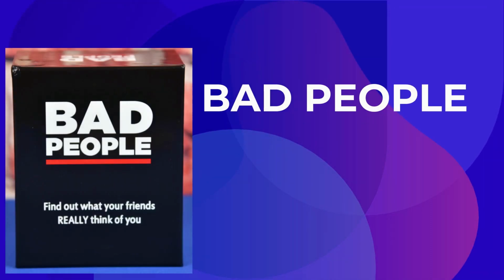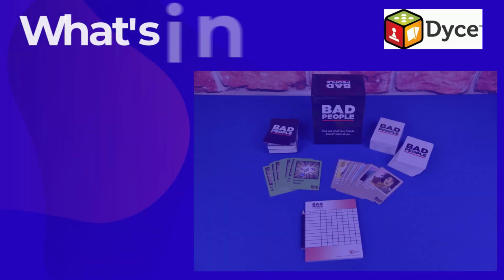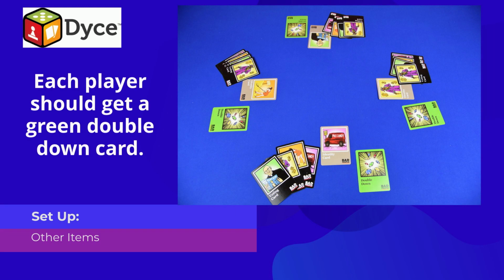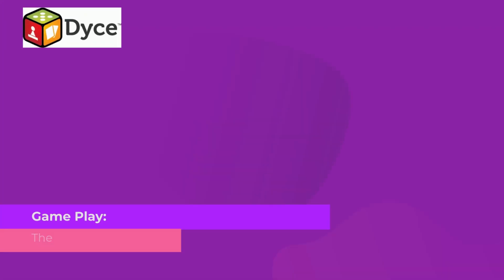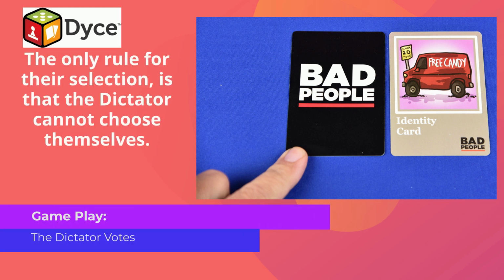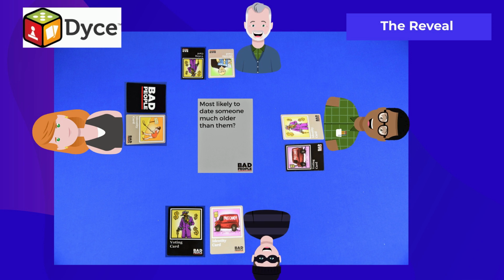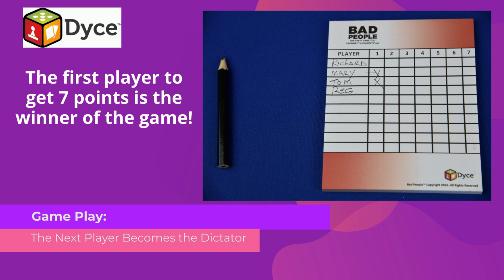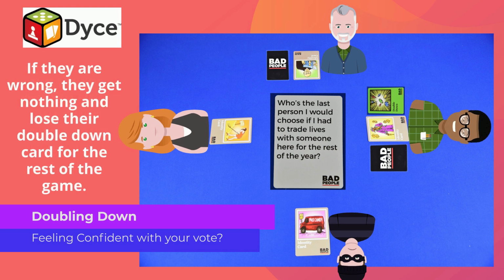How to Play BAD PEOPLE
How to play the party game BAD PEOPLE

Here’s a short explanation of the party game BAD People.  Let’s start with the basics.  The game from DYCE is for 3 to 10 players, ages 17 and up.  This game contains some adult themes.  The average game time is about 20 to 60 minutes, with the objective of the game to be the first player to score 7 points.

Here’s what is in the box.
Scorecard and pencil.
The white cards – which are the cards that have the questions on them.
The gray cards – these are the player’s identity cards
The black cards – these are the player’s voting cards
The green cards – the double down cards

To set up,  first each player must choose their identity card.  They place this card face up in front of themselves.  This is how the other players will identify each player during the voting process.
Next,  based on the people who are playing,  each player should receive one of each player’s, including themselves, voting cards.
Each player should also receive one of the green double down cards.
Write each players name down on the score card.
Shuffle the white question cards.
One person is selected to be the DICTATOR.  The instruction say it should be the last person to arrive to the game.  But feel free to choose who you wish.
The dictator draws one of the white cards from the pile and proceeds to reads the question allowed for all people to hear,  then places the card face up on the table.
Now the dictator,  looks through their voting cards to choose the person playing who they feel is the most correct answer.  The dictator makes their selection, and places that person’s card facedown in front of them so that none of the other players can see who they selected.  The only rule for this, is that the dictator cannot vote for themselves.
Now the other players will all follow the same way,  only they will choose who they think the dictator choose as their answer.  They then place their voting card face down so that none of the players can see who they voted for.
Once all players have voted.  Starting with the player to the right of the dictator, reveal their selection.  At this point in the game, people are usually having to defend their answers to the other players, which is where the real fun is.  Once all players have revealed their answer,  the dictator finally reveals their vote.
Each player who has the same answer as the dictator will receive one point for the round.  IF no player has voted with the dictator,  the most popular vote gets becomes the right answer, and those players will get a point.
Once the round is completed,  the next player becomes the dictator and play continues in the same way.  Players cannot score a point when it is their turn to be the dictator.
The first player to get 7 points is the winner of the game!
If a player is very confident of their selection during the voting process, they can choose to put down their double down card along with the vote.  If they are correct,  they will receive 2 points.  If they are incorrect, the get nothing and lose their double down card for the rest of the game.

These are just the basics of the game, but feel free to add your own rules.  One of my personal favorites is that a player must take a drink everytime someone votes for the them.  It’s a fun party game that possibly could lead to some heated discussions.

Now you know the basics, so let’s play!